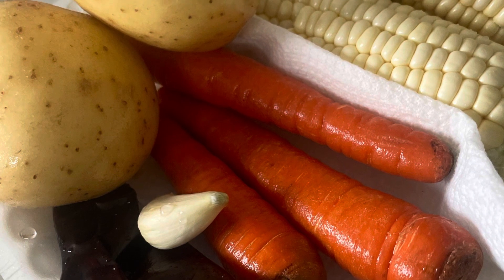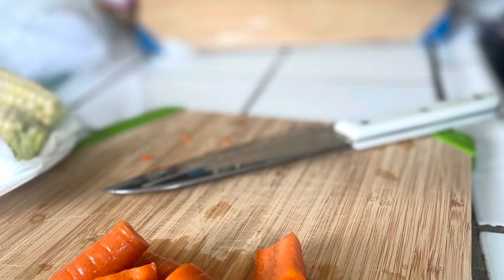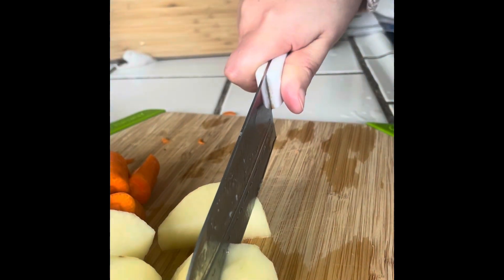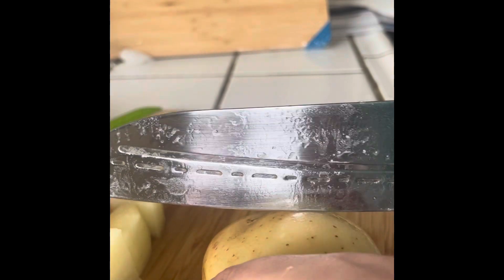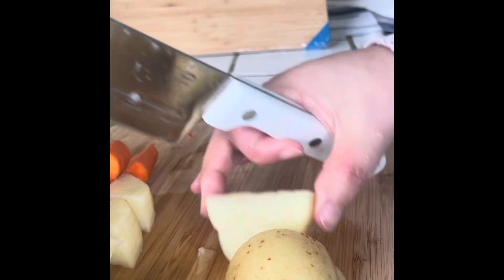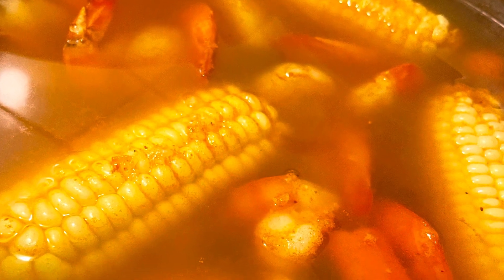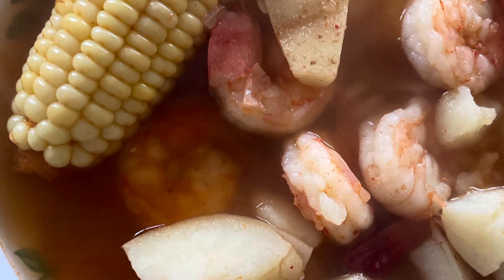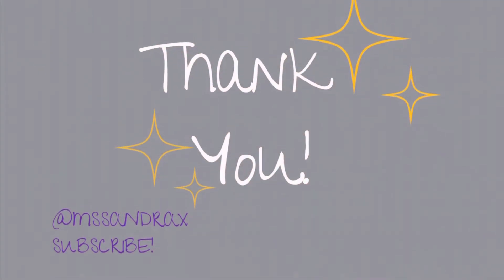Caldo de Camarones | Shrimp Caldo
Welcome back! Hope you enjoy this video!

I made some shrimp caldo!